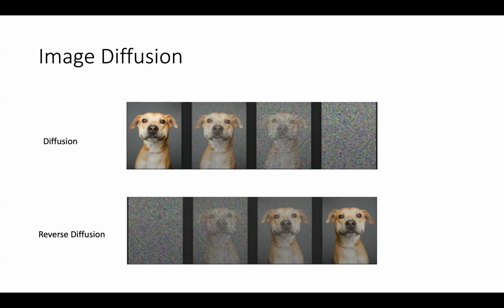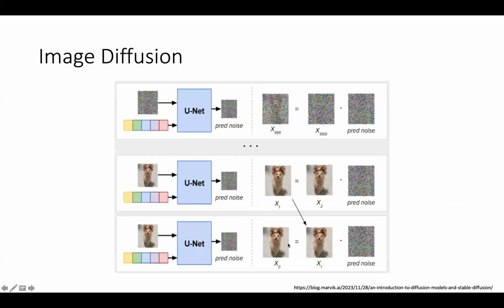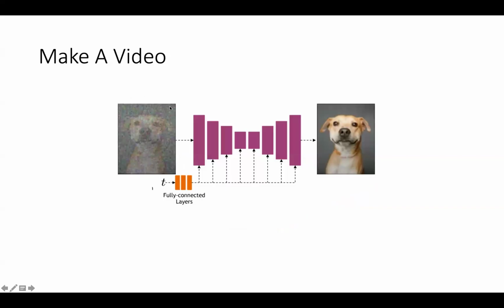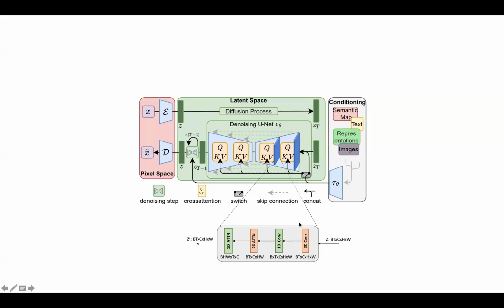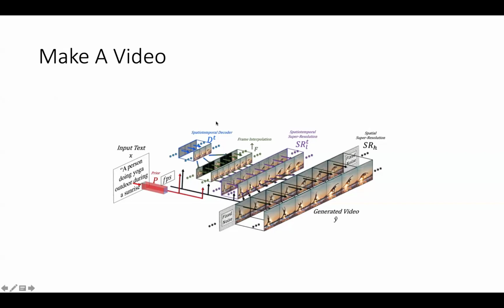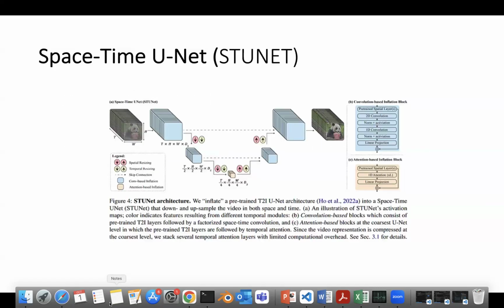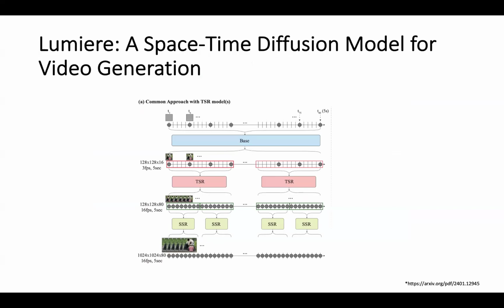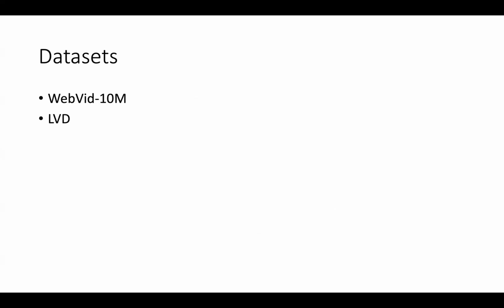Brief Overview of Video Diffusion Models | Foundations of SORA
In this video, we provide a concise overview of video diffusion models, a key concept that forms the foundation of SORA. Learn about the underlying principles of diffusion models, their role in video generation, and how they contribute to advancements in AI-driven media synthesis. Whether you're new to diffusion models or familiar with AI frameworks like SORA, this video offers valuable insights into the next generation of video technology.